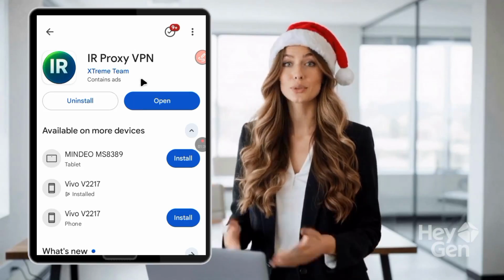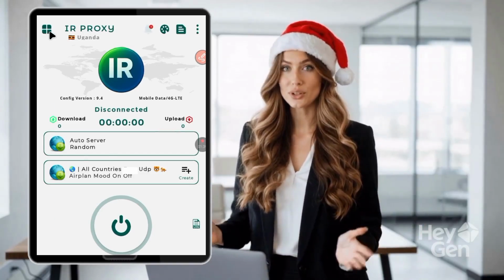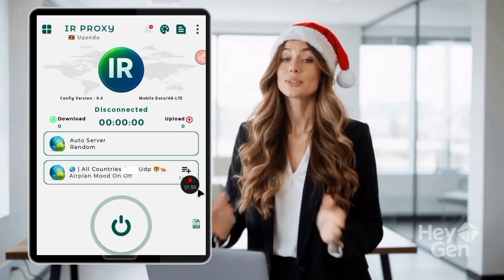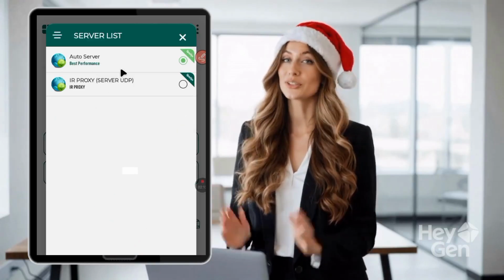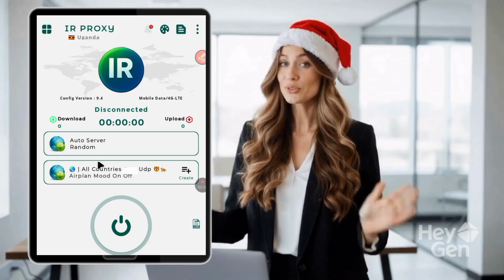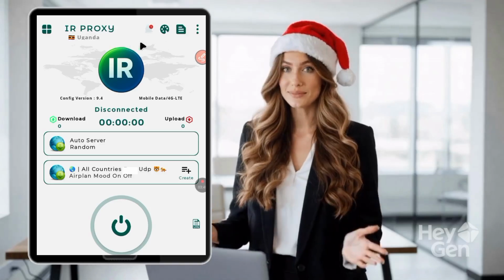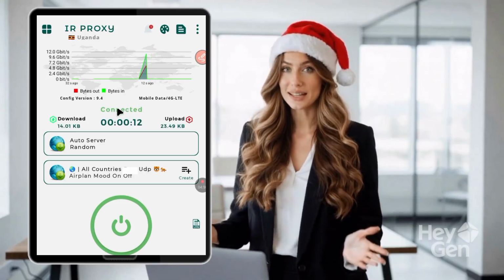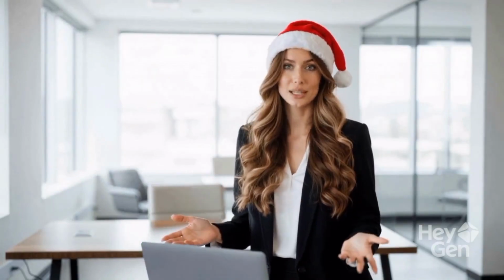IR Proxy VPN UDP Setup (All Countries) – Fast & Secure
In this video, we introduce IR Proxy VPN, a reliable VPN app available on the Google Play Store, designed to provide enhanced security and protection while you’re online. The tutorial focuses on using the All Countries UDP connection, which offers fast performance and stable connectivity in regions that support UDP.

IR Proxy VPN helps secure your internet connection by routing your traffic through optimized servers, ensuring better privacy and safer browsing. With features like automatic server selection and flexible connection methods, the app is suitable for both new and experienced users who want a simple but effective VPN solution.

By the end of the video, viewers will understand how IR Proxy VPN works, why the UDP mode is recommended for speed and compatibility, and how it adds an extra layer of protection to your online activities. This guide is ideal for anyone looking for a fast, secure, and easy-to-use VPN experience.